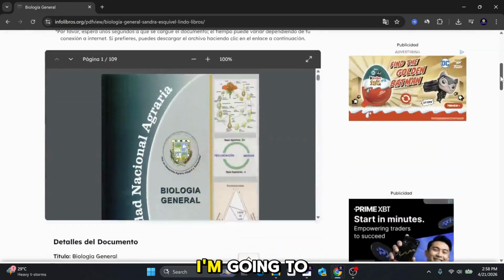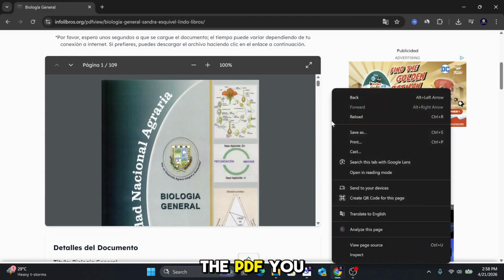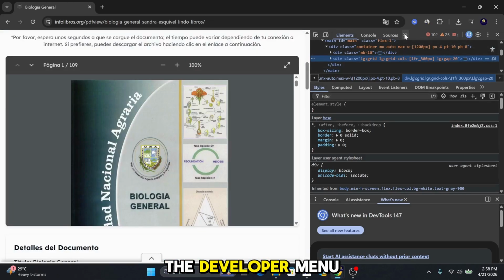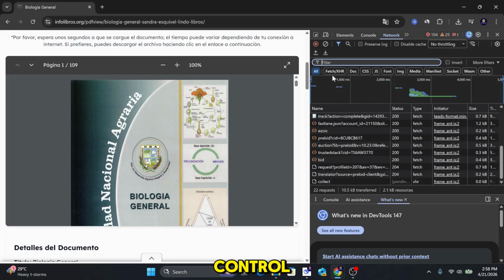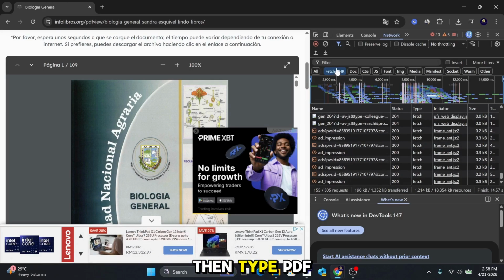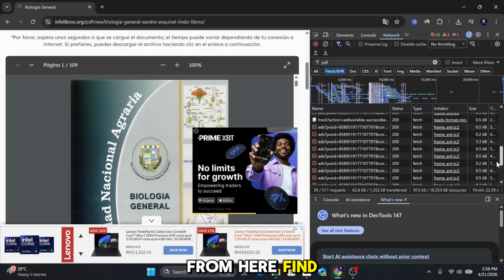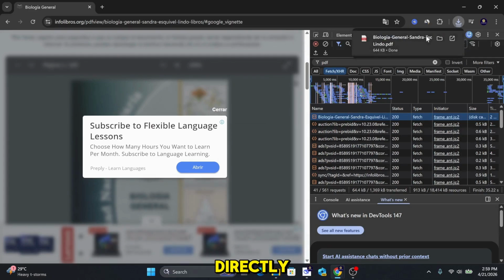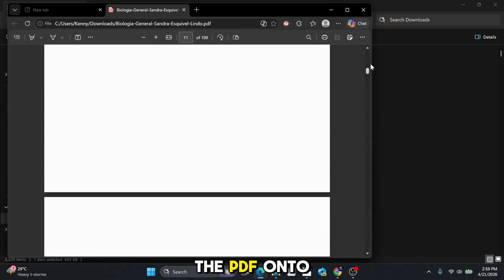How to Download Embedded PDF from Website Fast!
In this video, I am going to show you how to download embedded PDF from a website quickly if it doesn’t have a direct download button.

Once you find the PDF you want to download, right click on a blank section and choose “inspect” or press F12 key to open the developer menu.

From here, start looking for the “network tab”, which you may need to click on this arrow icon to find it.  Next, click on control plus R on your keyboard to refresh the page. Then, click on the “fetch slash XHR” tab.

Then, type PDF under the filter section. This will filter all pdf related files. From here, find the relevant PDF you are looking for. Then, right click on the PDF and select “open in a new tab”.

Normally it would open the PDF directly and you can click on the download icon on the top right side, but in my case, it directly downloads the PDF onto my downloads folder.